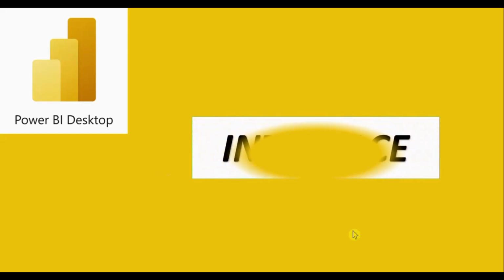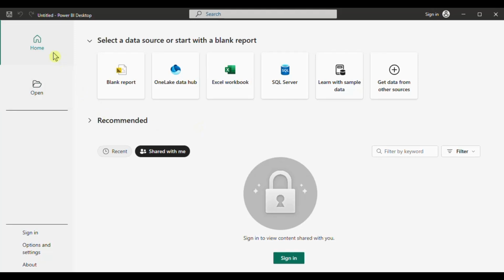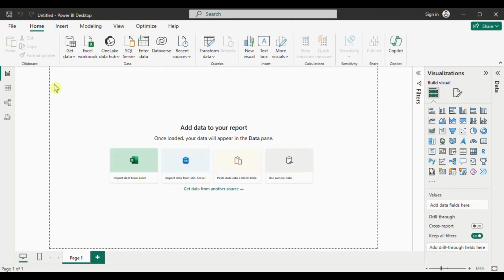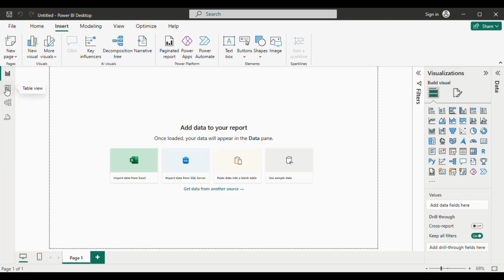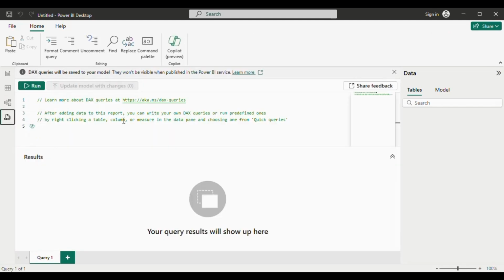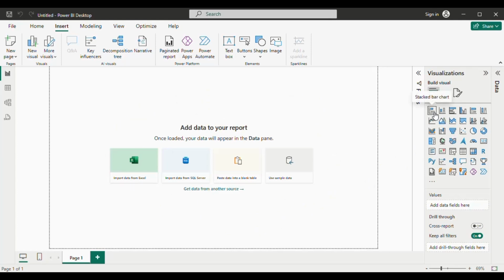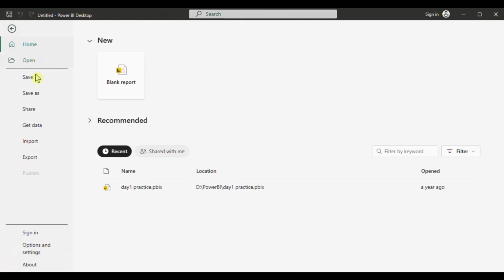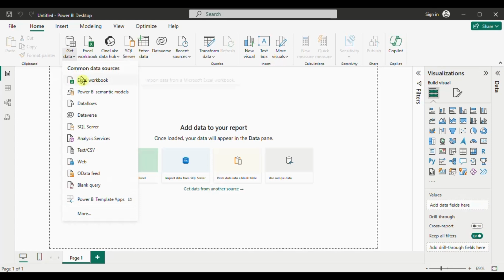Power BI Desktop Interface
Understand the Power BI Desktop interface